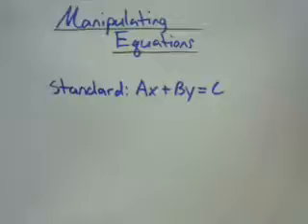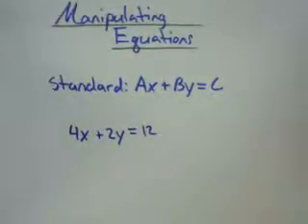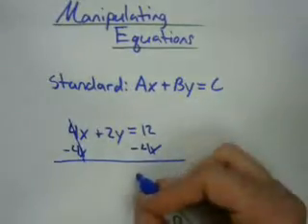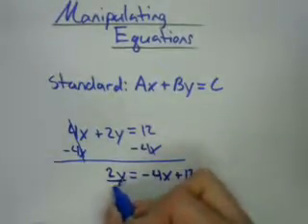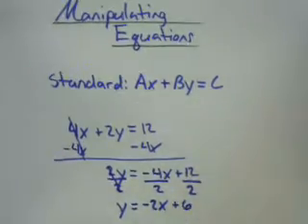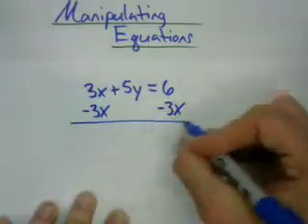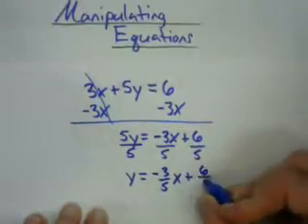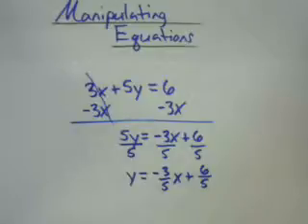Manipulating Linear Equations